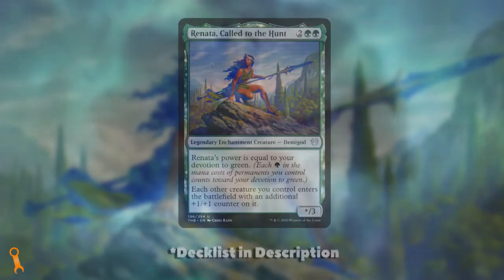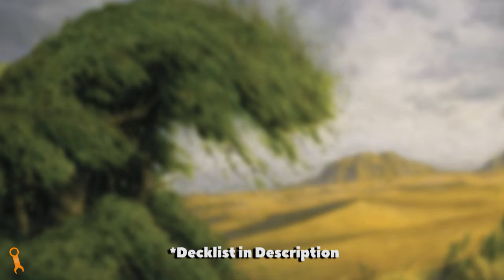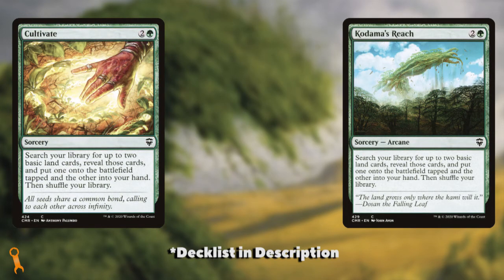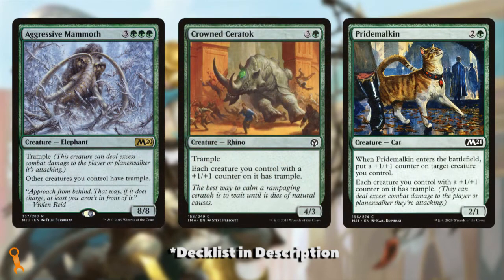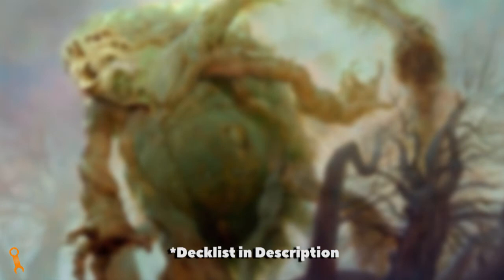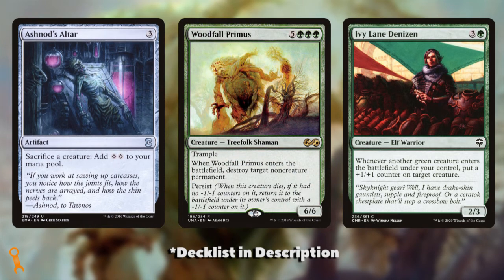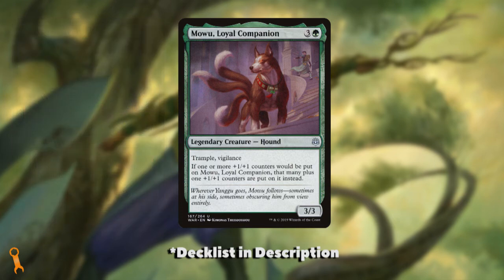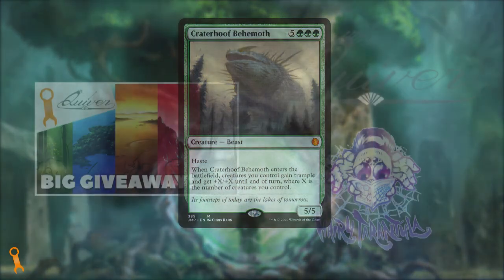Renata, Called to the Hunt +1/+1 COUNTER STOMPY 🛠 WIN THIS DECK 🛠 FULL BUILD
Walk through the full build of this deck from strategy, to card selection, to upgrades - and how to WIN!

⚖ OFFICIAL RULES ⚖
• Prize drawing will occur February 19, 2021
• No personal data will be collected, used, or shared